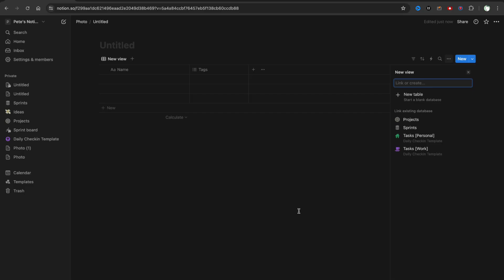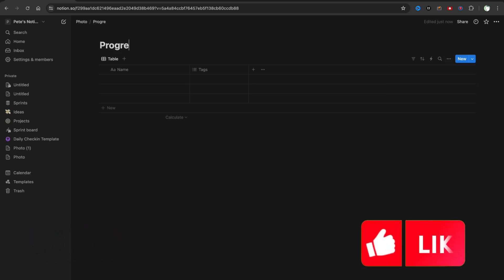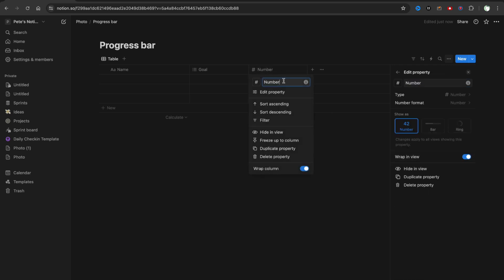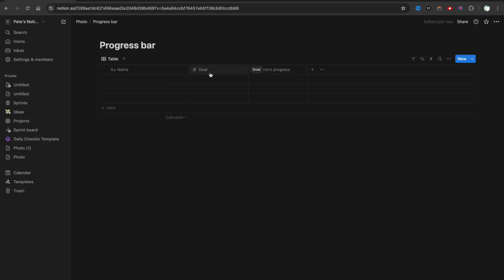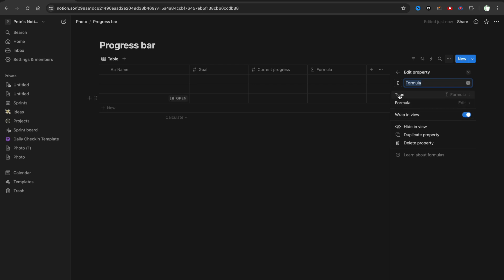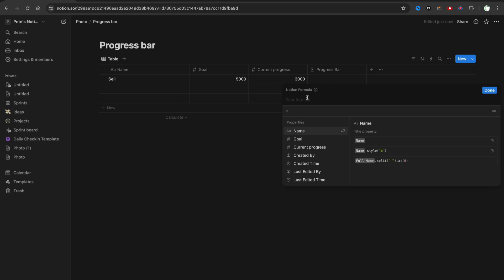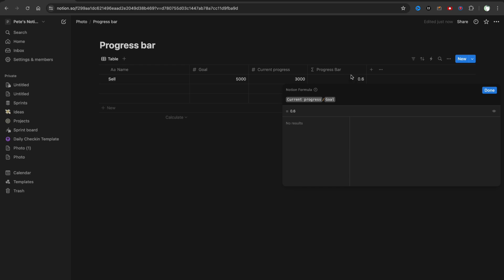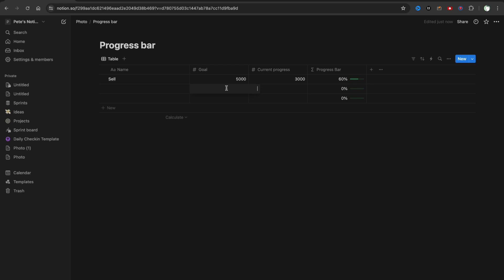How To Create a Progress Bar In Notion